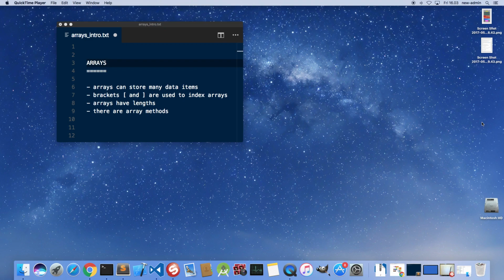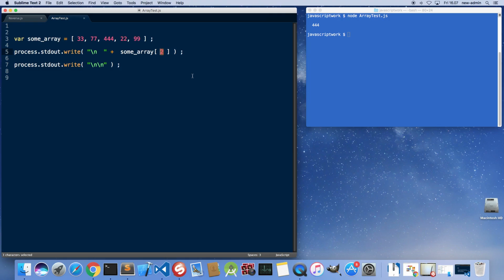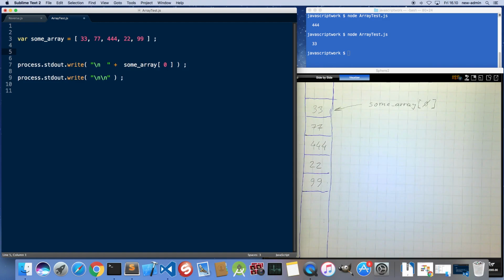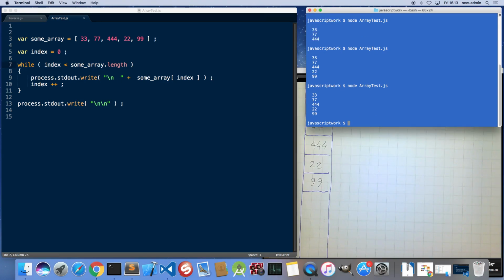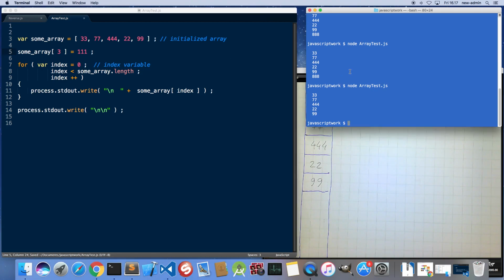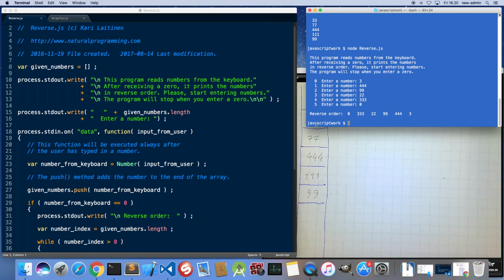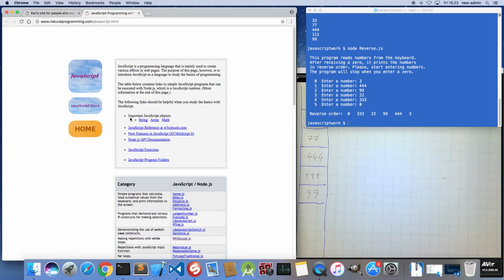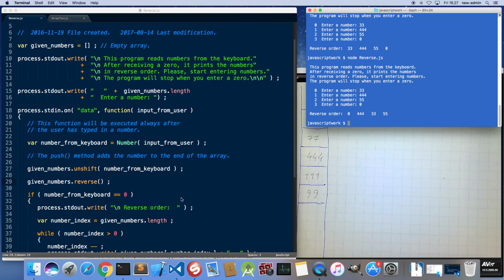JavaScript/Node.js Programming Basics 05: Array indexing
This video explains some basic operations related to arrays, such as how to access a certain array element, how to modify an array element, and how to print all elements of an array in a loop. Some JavaScript array methods are also explored.